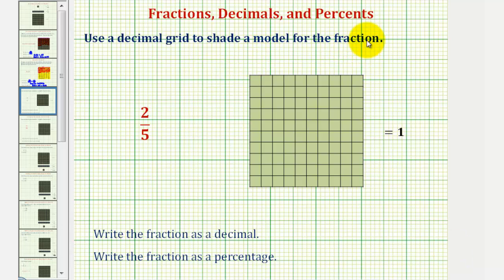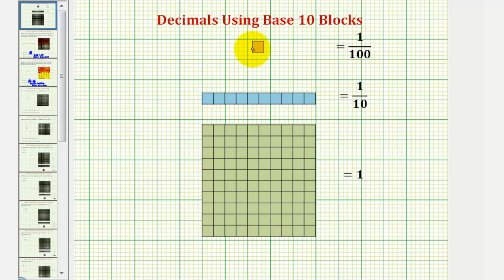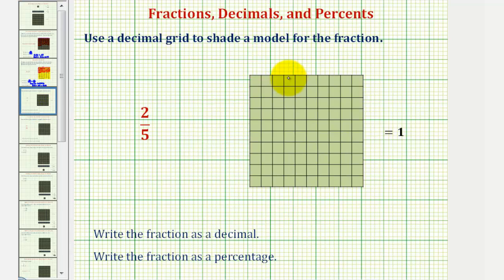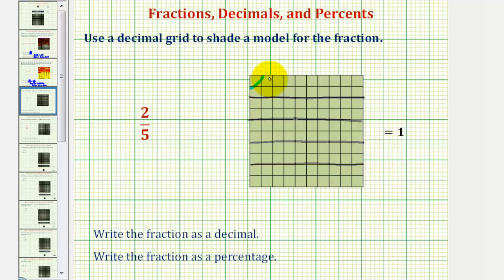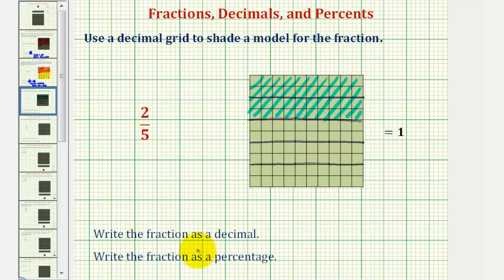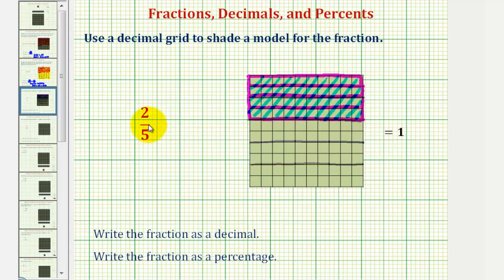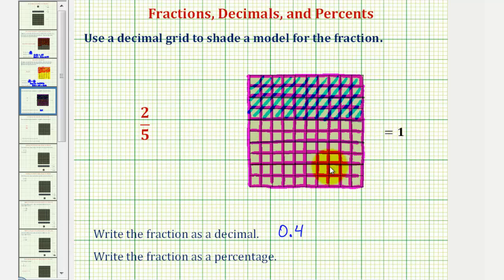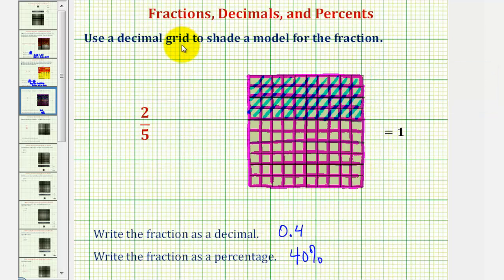Ex 1: Write Fraction as a Decimal and Percent using Decimal Grid Model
This video explains how to shade a decimal grid given a fraction.   Then it explains how to write the decimal and percent for the fraction.